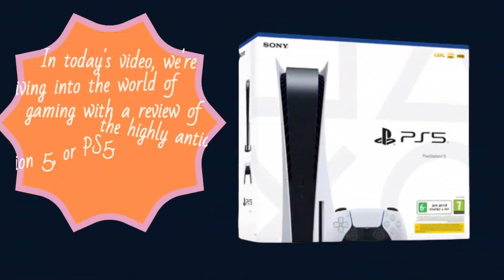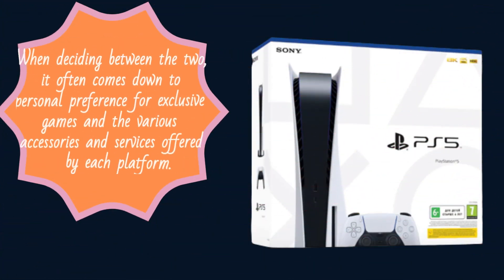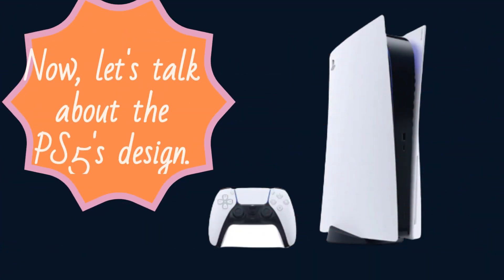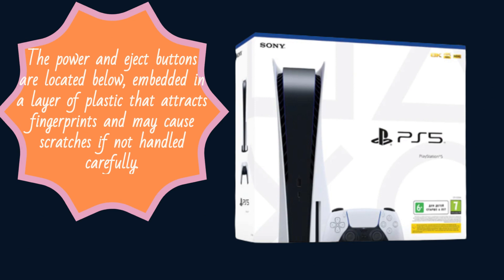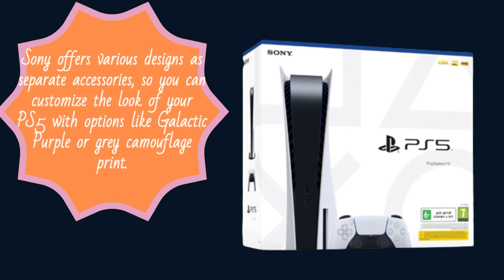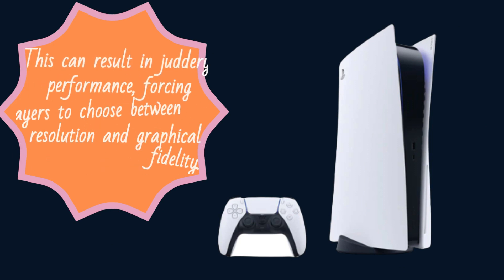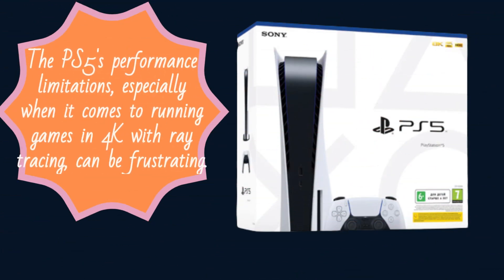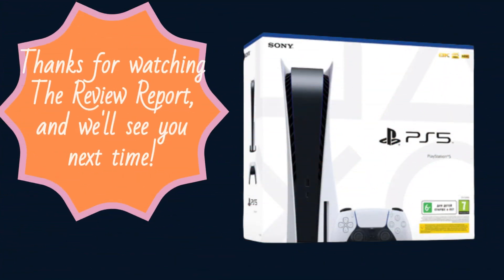PS5: The Gaming Console of the Future Review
Amazon Product Name : PS5

In this video, we bring you an in-depth review of the highly anticipated PlayStation 5 (PS5) gaming console. If you're a gaming enthusiast or looking to upgrade your gaming experience, you're in for a treat.

Our review covers all aspects of the PS5, starting with its design and build quality. We'll discuss the futuristic and sleek design, the attention to detail, and the overall aesthetics that make it a standout console.

Next, we dive into the performance and graphics capabilities of the PS5. With its powerful custom processor, lightning-fast SSD, and advanced graphics technology, we'll evaluate how it delivers stunning visuals, smooth gameplay, and incredible loading speeds.

We'll also discuss the DualSense controller and its innovative features. From the adaptive triggers to haptic feedback, we'll explore how the controller enhances immersion and responsiveness, making gaming more immersive and engaging.

Furthermore, we'll touch on the gaming library and backward compatibility of the PS5. We'll discuss the range of exclusive titles, as well as the ability to play a vast library of PS4 games, ensuring that you have a wide selection of games to enjoy.

Moreover, we'll explore the user interface and user experience of the PS5. We'll guide you through the intuitive interface, the ease of navigation, and the various features that enhance your overall gaming experience.

Additionally, we'll discuss the multimedia capabilities of the PS5. From streaming services to 4K Blu-ray playback, we'll evaluate its versatility as an entertainment hub for all your media needs.

Lastly, we'll share our thoughts on the overall value for money and how the PS5 compares to other gaming consoles in terms of performance, features, and gaming ecosystem.

If you're considering the PS5 as your next gaming console, make sure to watch our comprehensive review to make an informed decision.